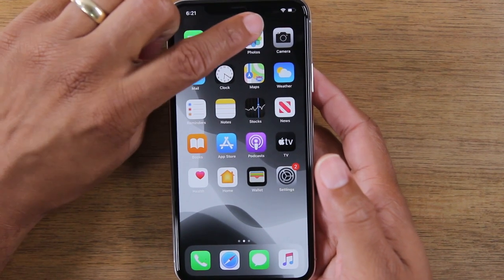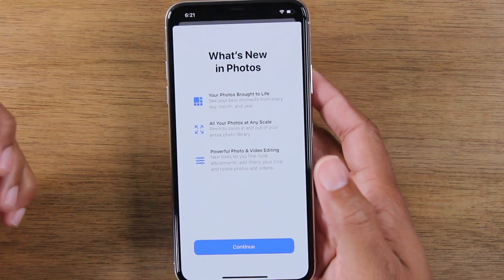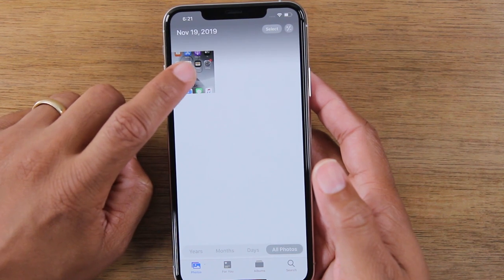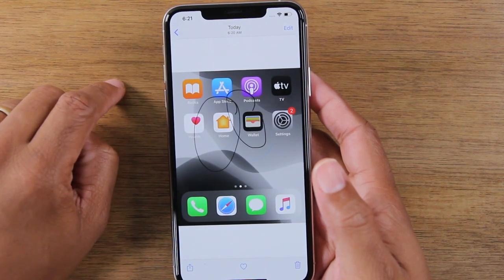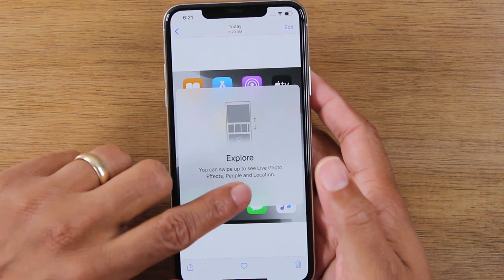iPhone 11 How to Take a Screenshot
Best iPhone 11 Cases
iPhones on Sale

This video is a quick tutorial on how to take a screenshot and crop it on the iPhone 11, iPhone 11 Pro, and iPhone 11 Pro Max.